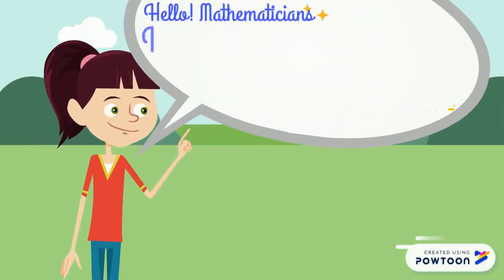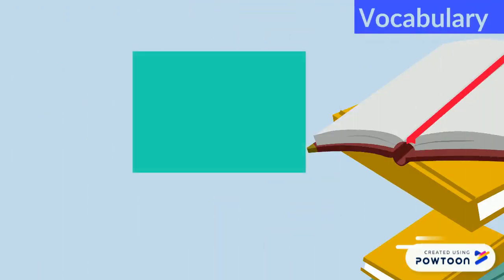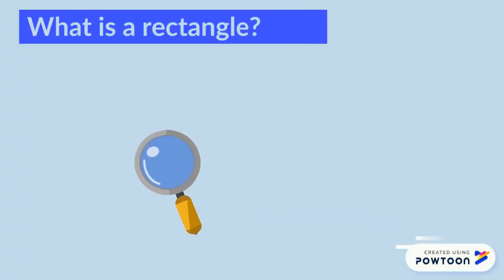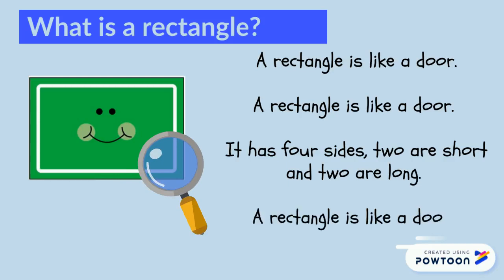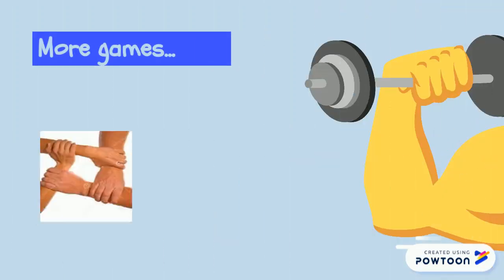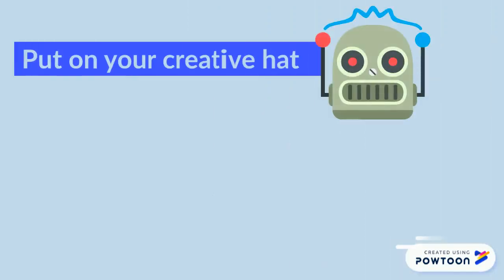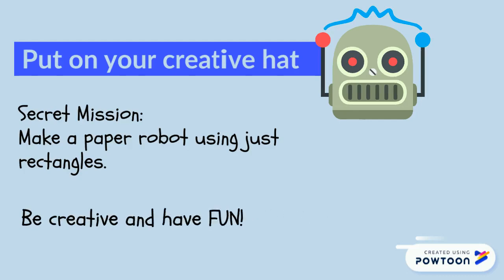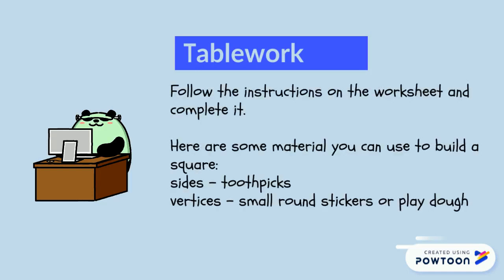2D Shapes - rectangle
2D shape- Rectangle-- Created using Powtoon -- Free sign up -- Create animated videos and animated presentations for free.  PowToon is a free tool that allows you to develop cool animated clips and animated presentations for your website, office meeting, sales pitch, nonprofit fundraiser, product launch, video resume, or anything else you could use an animated explainer video. PowToon's animation templates help you create animated presentations and animated explainer videos from scratch.  Anyone can produce awesome animations quickly with PowToon, without the cost or hassle other professional animation services require.